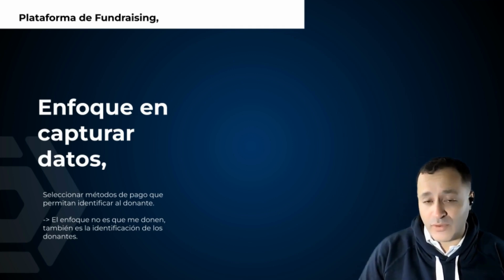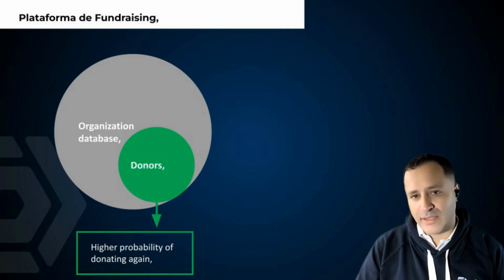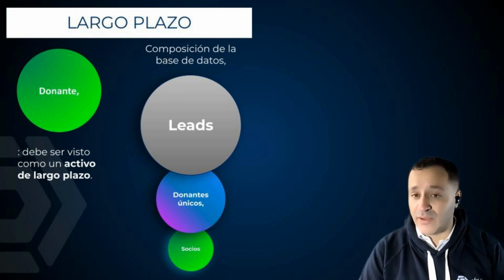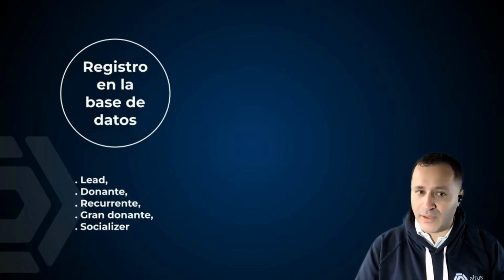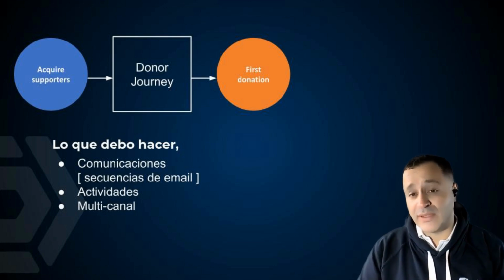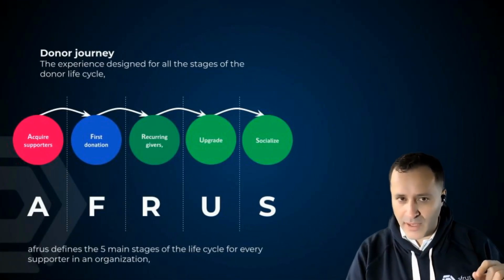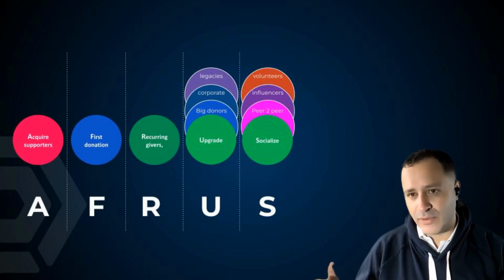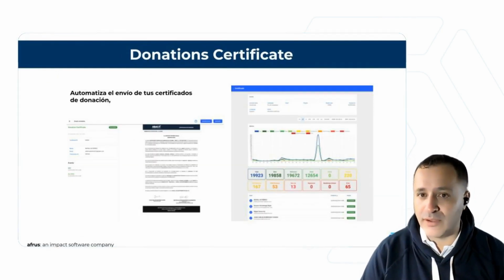3. Crowdfunding Platform vs. PSP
Avoiding anonymous donations is crucial for building lasting relationships, as knowing your donors allows you to express gratitude, provide updates, and encourage future contributions. A solid database is essential for managing donor information, segmenting audiences, and personalizing communication effectively.